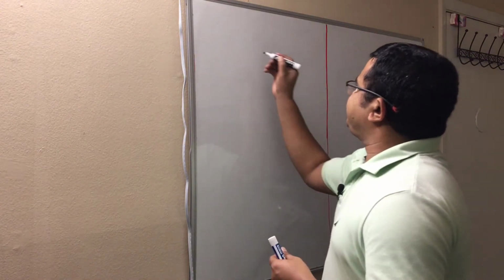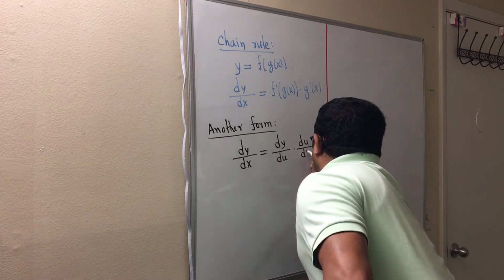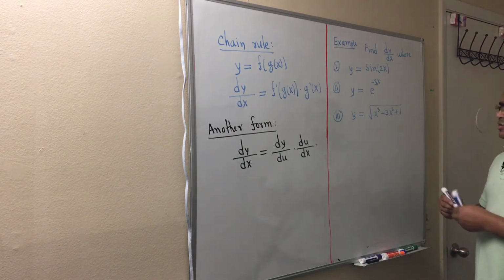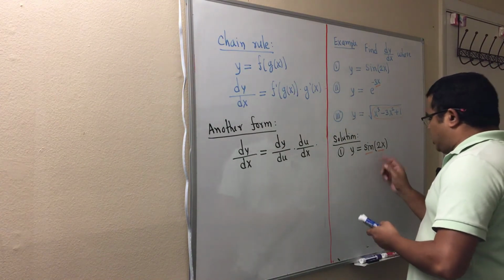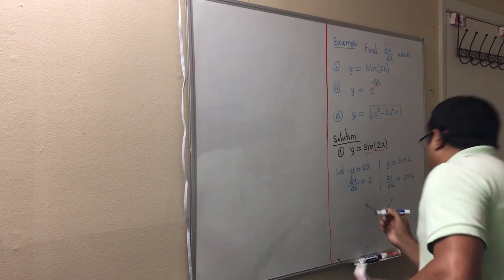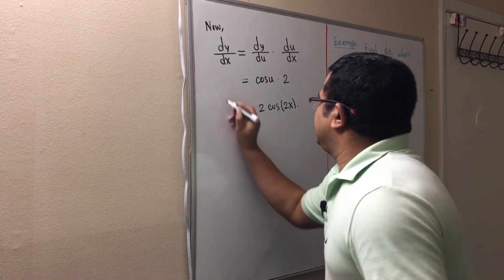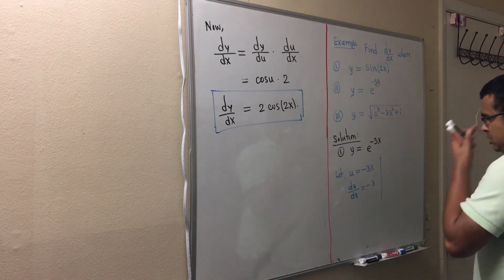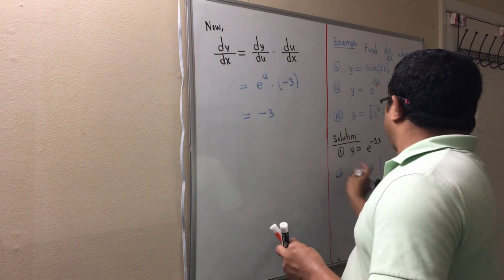Chain Rule to differentiate a composite function.